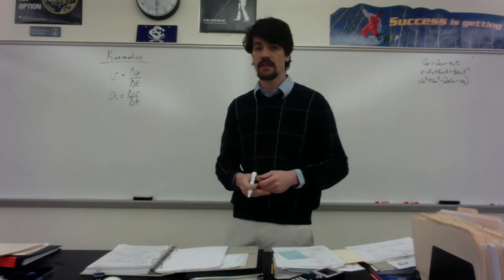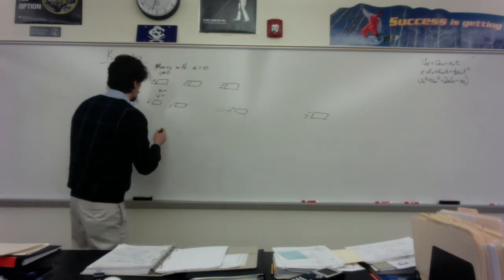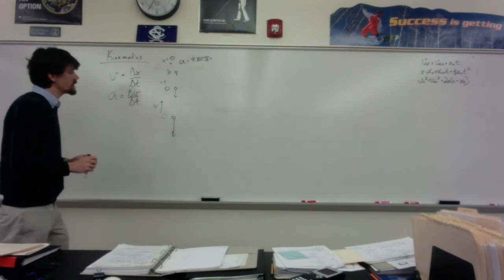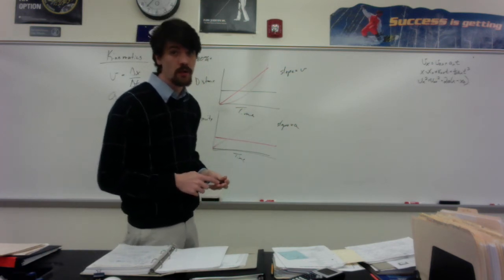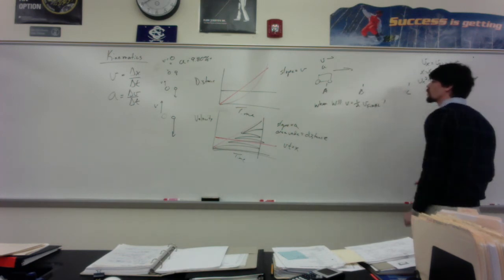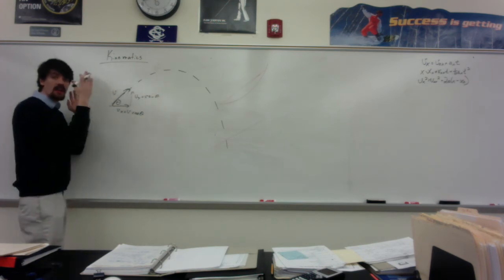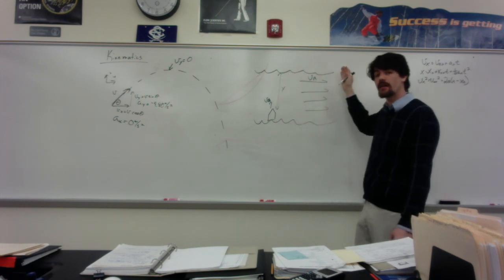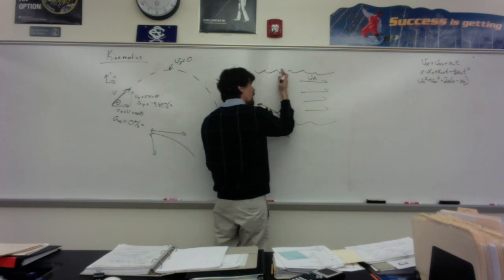AP Physics 1 Kinematics Review - Scott Science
Kinematics Review in Preparation for the AP Physics 1 Exam